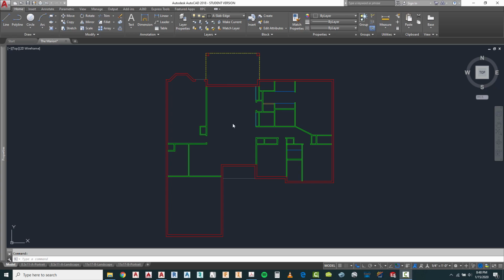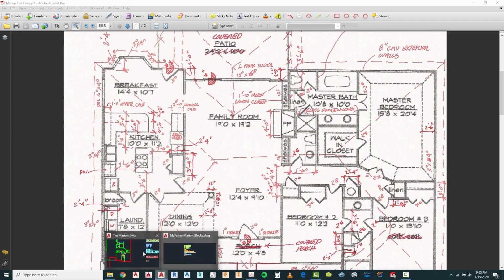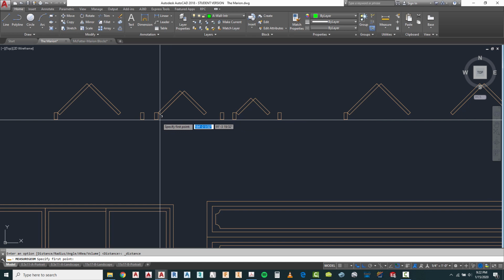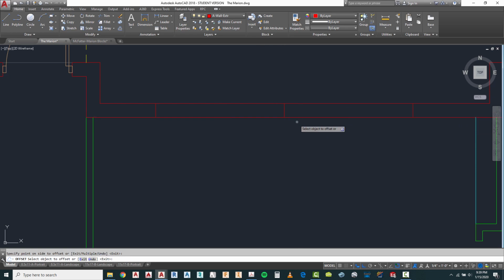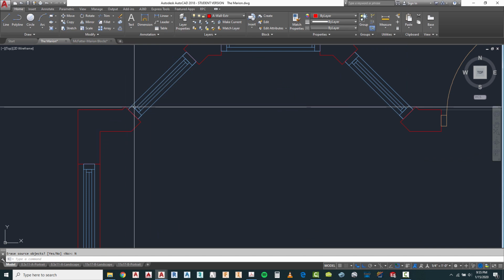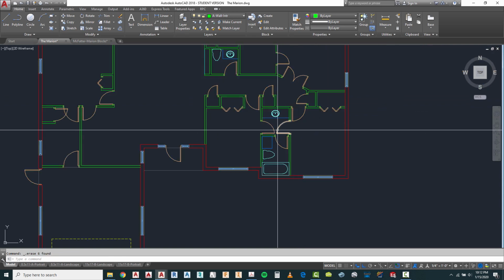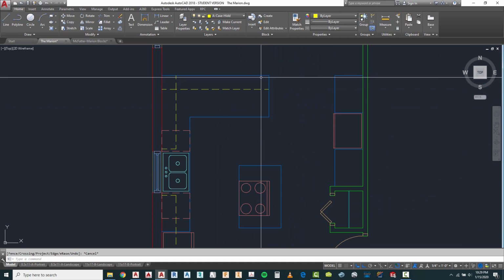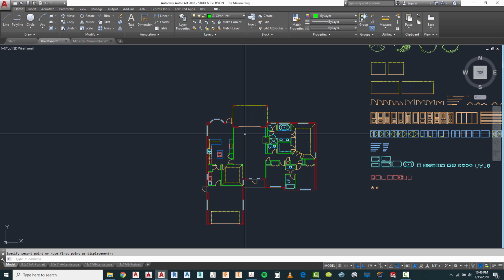2 Marion Completing the Floor Plan